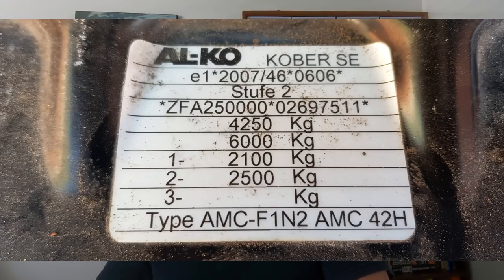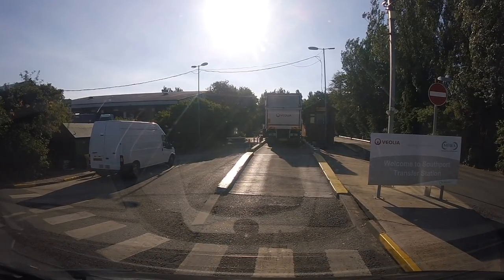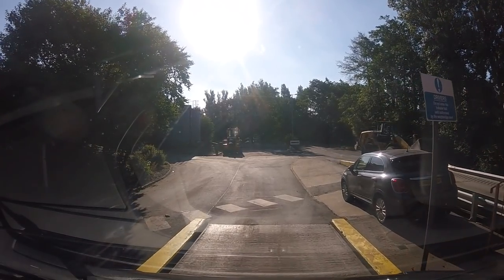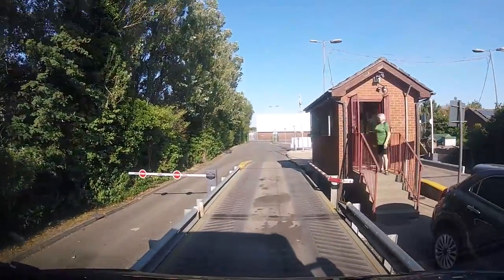How To Weigh Your Motorhome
I take our Motorhome to a local weighbridge, to check we are not overweight.

Find your local weighbridge at
This one was free to use.

Please - share, leave a comment, click subscribe (it's free), click the bell icon for notifications of all our new videos on our motorhome trips, shows, events, help, hints and tips on all aspects of motorcaravan campervan Motorhoming motorhomes or RV.

Thanks!

HEO water connector

Motorhome: Swift Bolero 714sb (2014)

Car: VW Club Up! (2015)

Dog: Poppy, a West Highland White Terrier (2013)

Thanks!